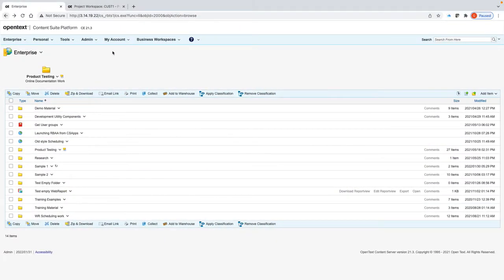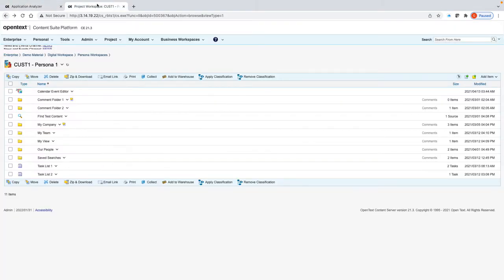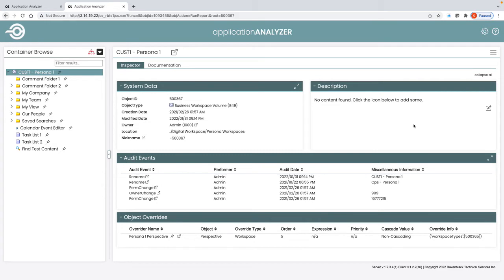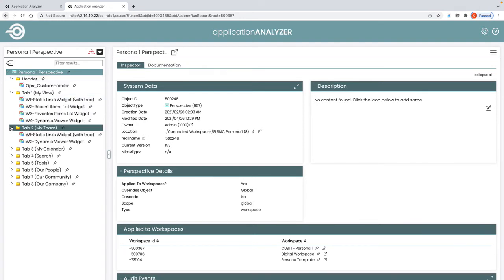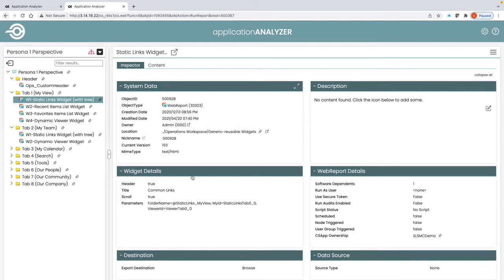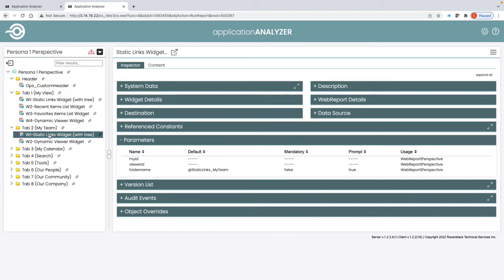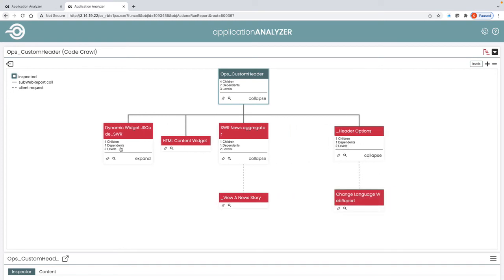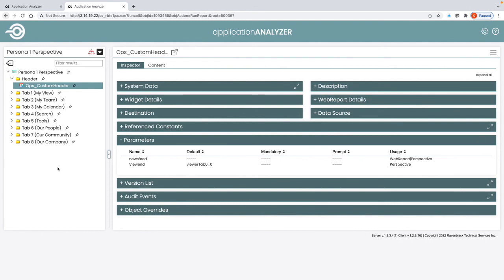Application Analyzer Training #3 - Working with Perspectives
This is another video in a series to explain how to use features of the Ravenblack Application Analyzer on Content Server. This video focuses on SmartView Perspectives.